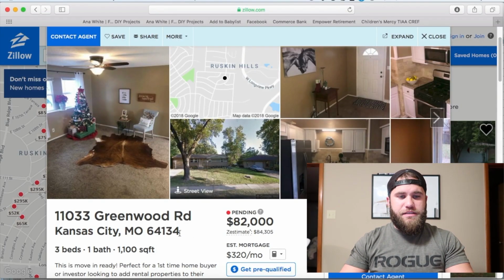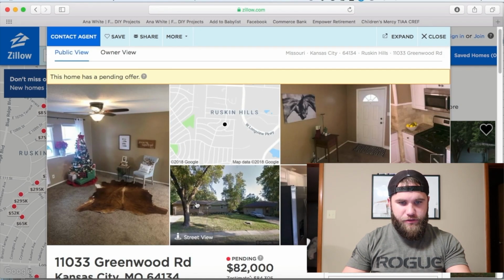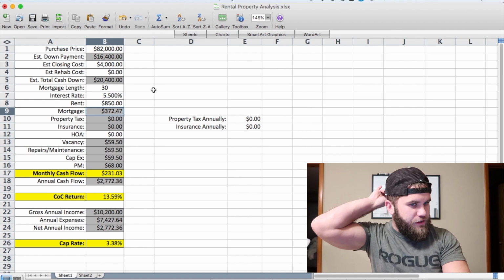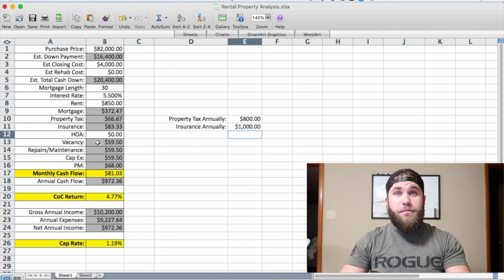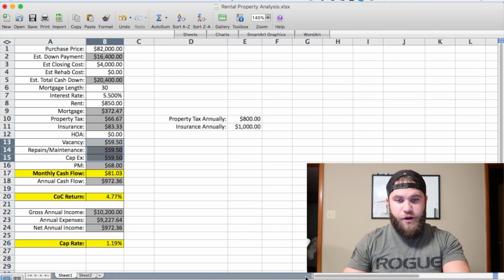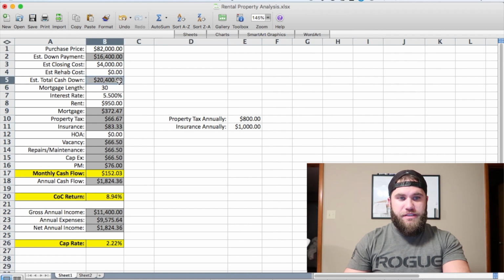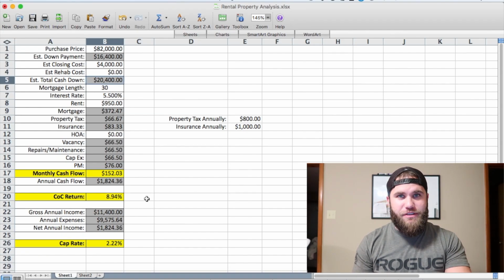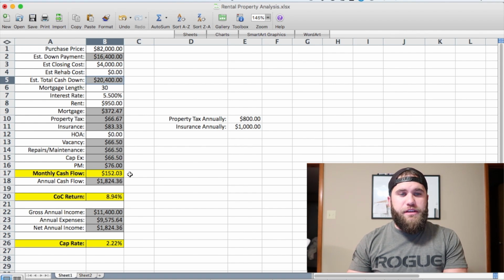Episode 1: The Journey To My FIRST Real Estate Investment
Rental Property Spreadsheet: If you are interested in purchasing my spreadsheet, send me an email at then I will organize the payment of $3 via PayPal or Venmo and you will receive your copy of the Spreadsheet.

That time has come... It is the first Episode of the journey to me buying my first real estate investment!!! In this episode, I am going over my rental property analysis spreadsheet and also the first property my realtor/property manager went to look at for me. As you will see in the video, there are a few things that we found in the property that could be a big concern. So stay till the end to find out if this is the house that I end up purchasing!

If you are interested in starting to invest in stocks, I highly suggest opening a Robinhood account. You can buy and sell stocks for free at no cost. Also, if you sign-up using the link below, you will get a free stock after your first deposit (Can be as little as $1).

Capital One is the bank I use for both my Checking and Savings Accounts. Right now I am getting 2% interest on my Money Market Acct and 0.5% interest on my CHECKING!! If interested, Use the link below to sign up and receive and extra $25-$100!

The Books I Recommend:
1st Book I Recommend (Wealth)
2nd Book I Recommend (Pay off Debt)
3rd Book I Recommend (Stock Investing)
4th Book I Recommend (Real Estate Investing)
5th Book I Recommend (Retire Early)

The Equipment I Use/Recommend:
Desktop (I Use)
Camera (I Use)
Camera (I Recommend)
LED Lights (I Use)
SD Card
Tripod/Lighting (I Use)
Lavalier Microphone (I Use)
Studio Microphone
Video Editing Software

THE CREDIT CARD I USE!